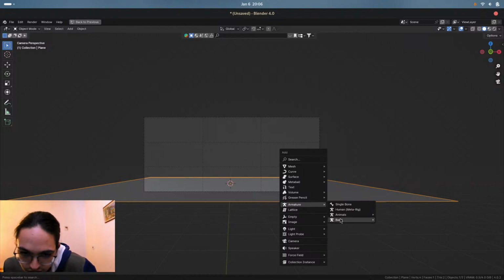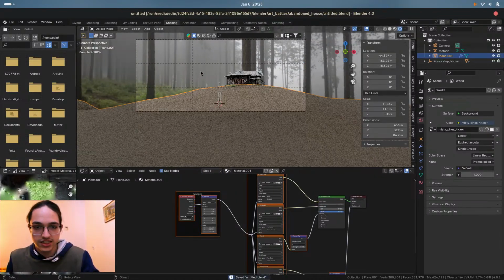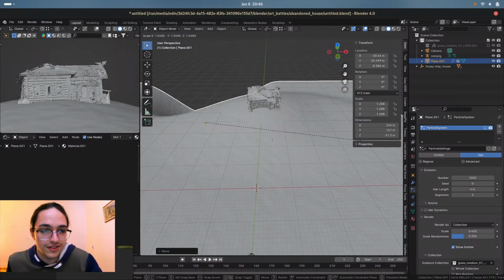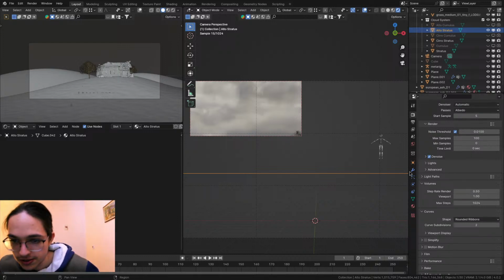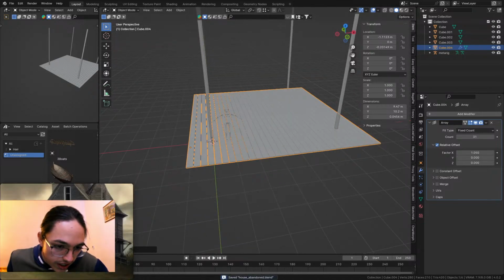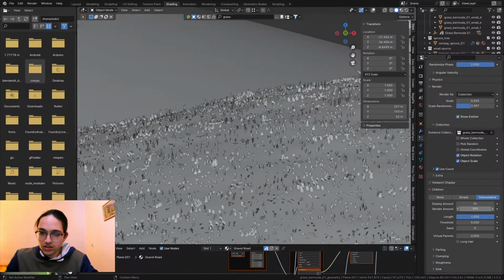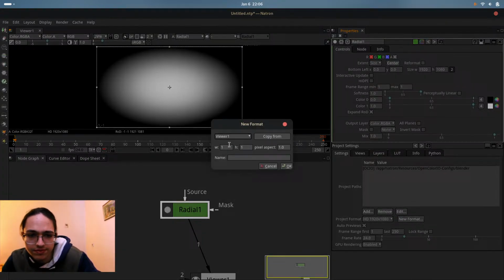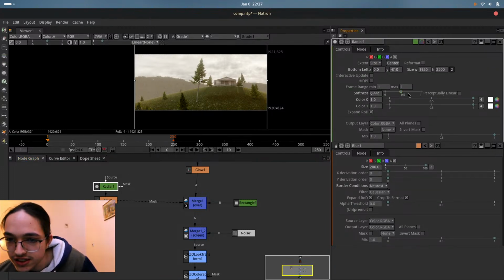Creating an Abandoned House in 2 Hours in Blender - Live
In this stream, I'll be creating an Abandoned House, with trees surrounding it, in the foggy hillside - So join me & let's make some art!

Here is the final render (I decided not to put it on my artstation, because the quality - I feel - wasn't up to my standards)